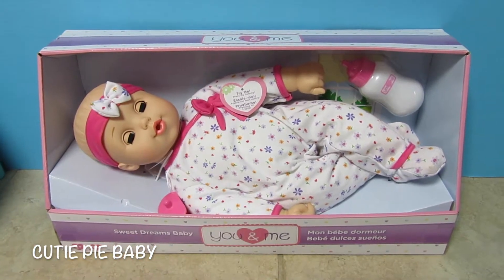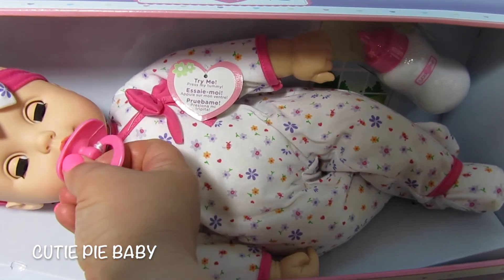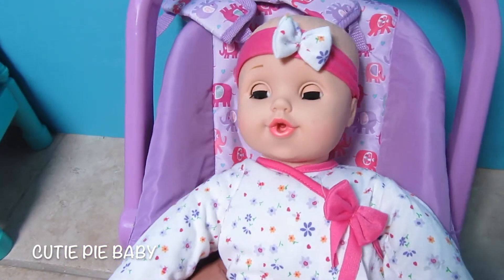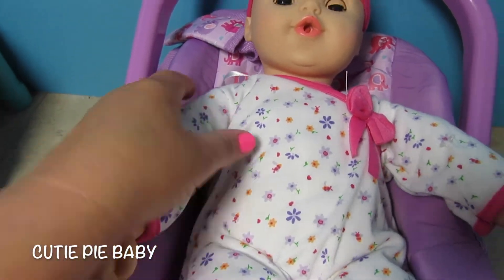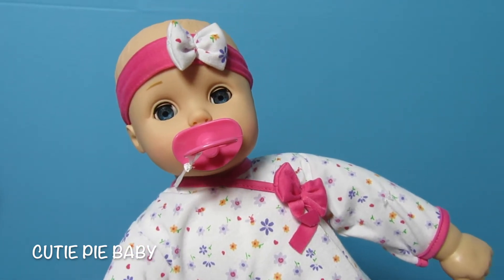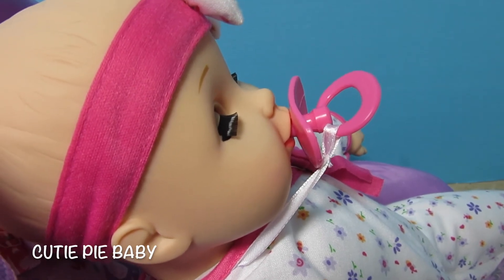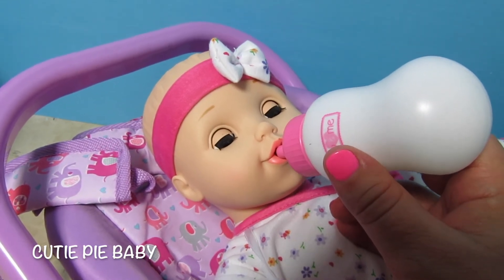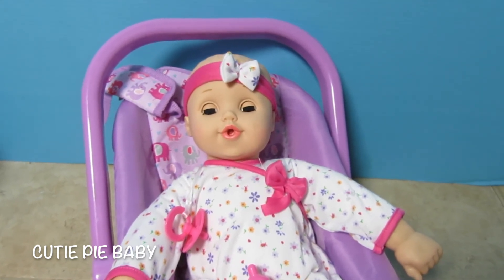SWEET DREAMS BABY Toys R Us You & Me Baby Doll Unboxing! Baby Sucking Pacifier and Bottle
My Sweet Love Cradle and Baby Unboxing with Cutie Pie Babies!  Walmart My Sweet Love Baby

CABBAGE PATCH KIDS Babies Unboxing + You & Me High Chair + You & Me Swing by Cabbage Patch Baby Doll💖

Cabbage Patch Kids get a new You & Me High Chair Unboxing!  Cabbage Patch Baby Dolls + Heather!💖

CABBAGE PATCH KID Jim makes an appearance on BABY ALIVE CHANNEL!  BY CABBAGE PATCH BABY DOLLS💖

Cabbage Patch Baby Dolls try out Cribs + Bunk Beds made by Baby Alive + Bitty Baby + You & Me💖

CABBAGE PATCH KIDS limited vintage edition + new CABBAGE